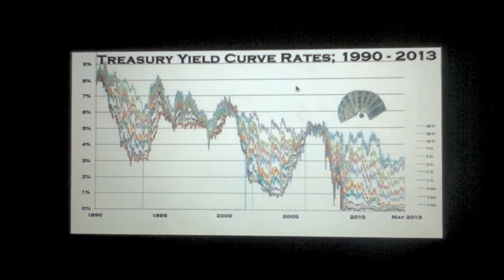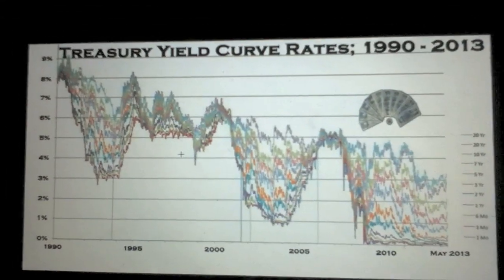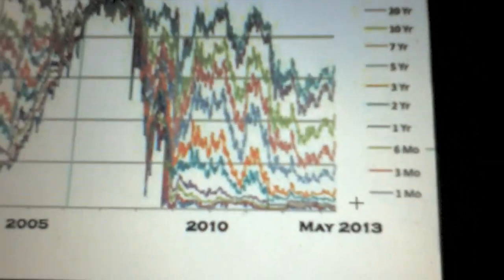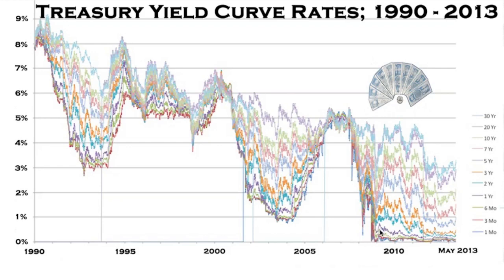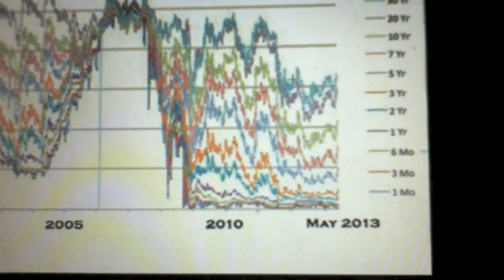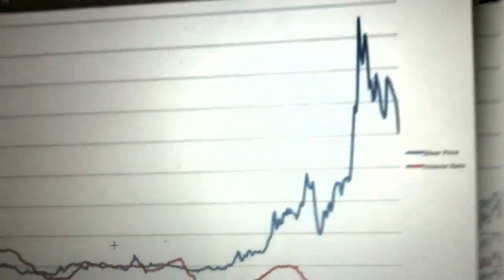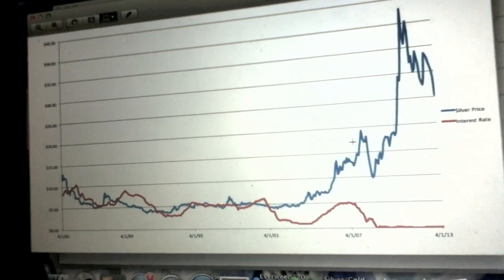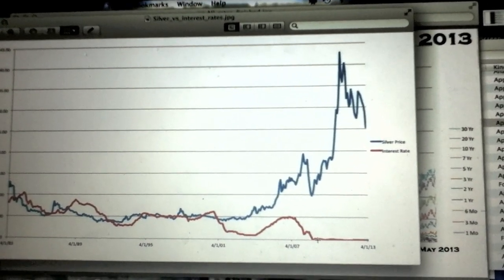Interest Rates Are Beginning An Epic Rise!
You can find the data which was used to make these graphs @

Will the fed raise interest rates? They need to soon or there will be a bond market implosion! There likely will be this and a bushel of other problems anyway. But maybe we should just avert them each as long as possible; never looking for a real solution.. That is what we our strategy is today!

Treasury bond Interest rates have been smashed down to 0%; for basically half of all the bonds that exist. Whether the fed wants to raise the rates or not, they need to.. and are beginning to raise the bond interest rates so they can blow off some steam. There is much more to this than just graphs however. With a civil war here and a world war there: the U.S. economic system can be all patched up for another 3-7 years!